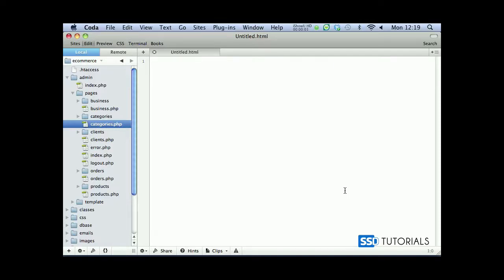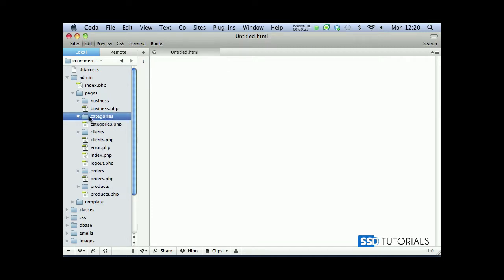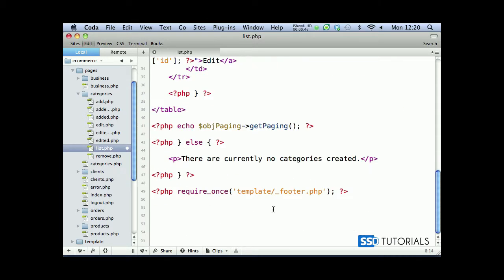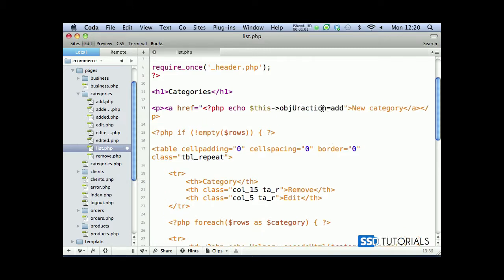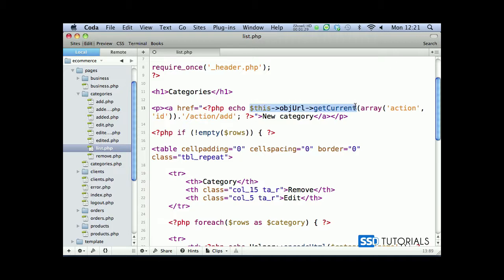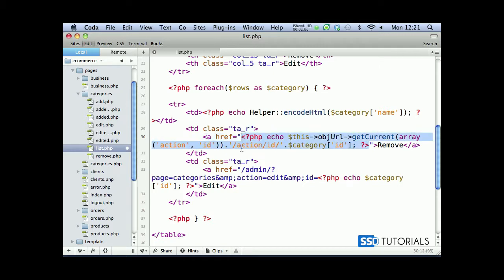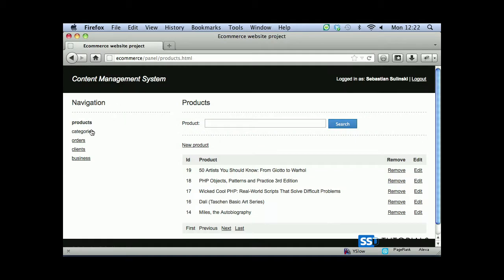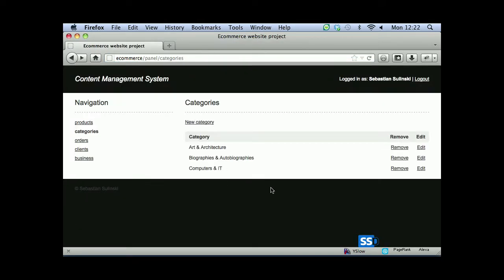05-01: E-commerce application with PHP, MySQL, Ajax and PayPal (Season 2)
List of categories